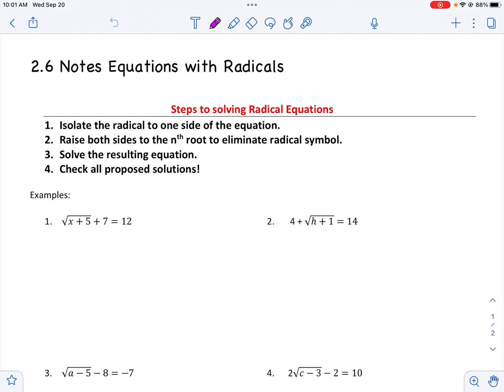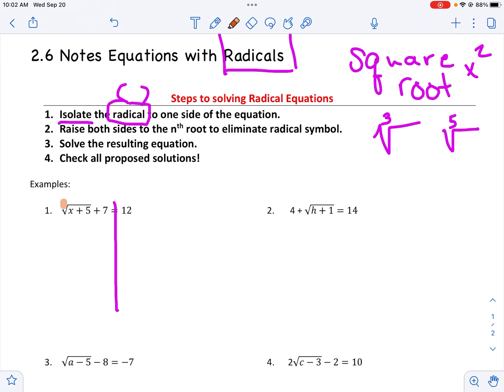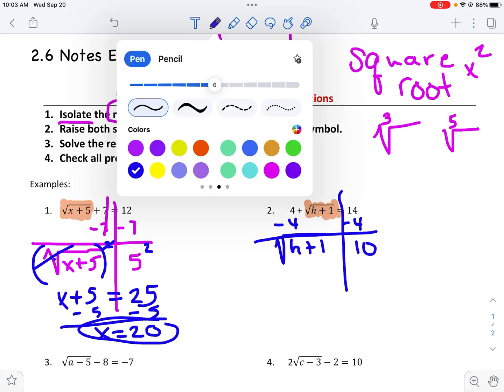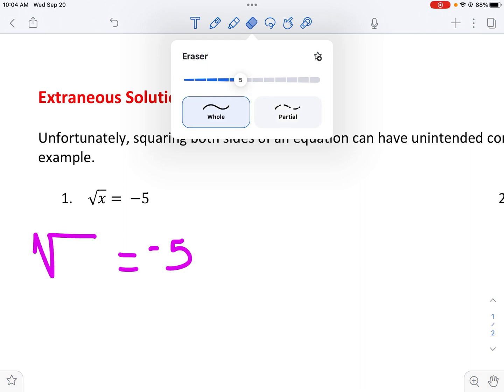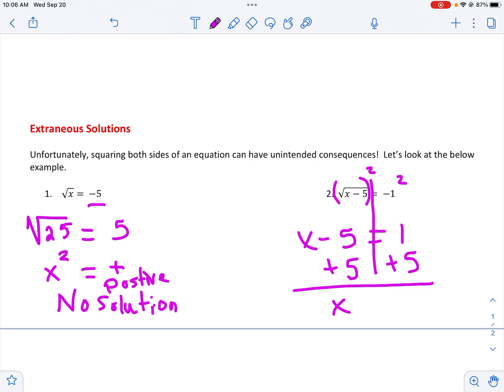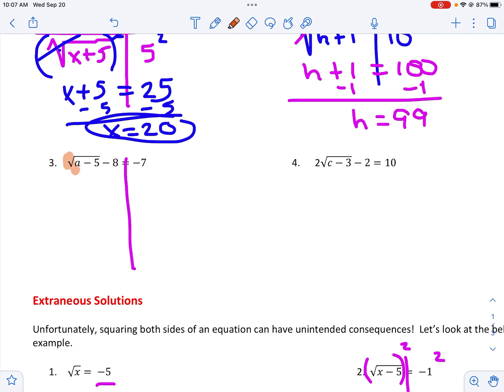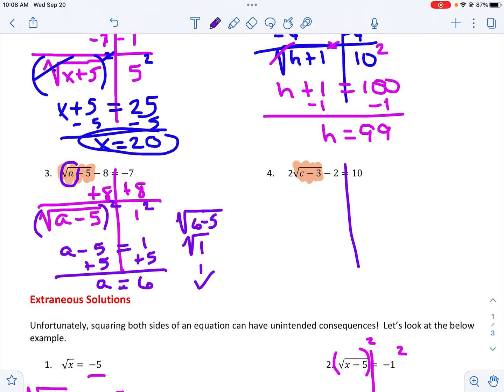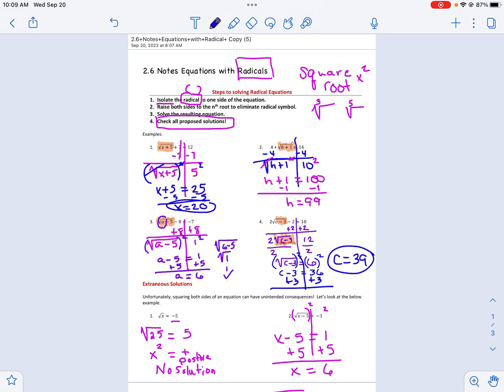2.6 Radical Equations Notes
Examples on how to solve equations with square root symbols in the problem.